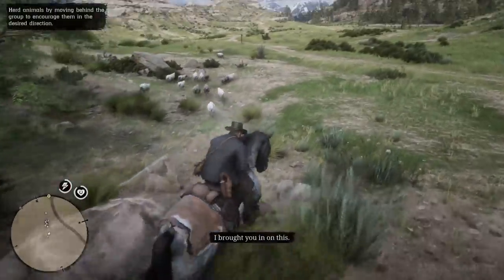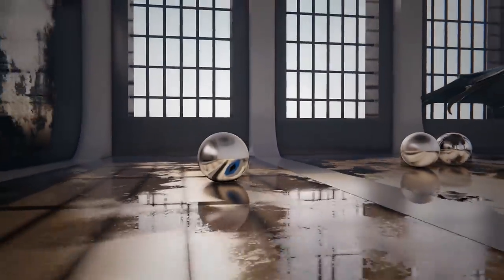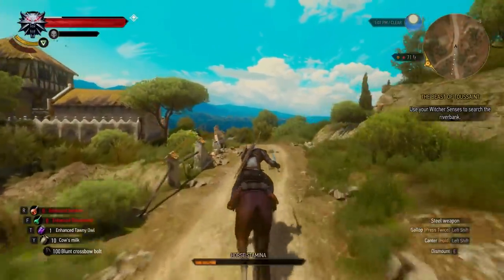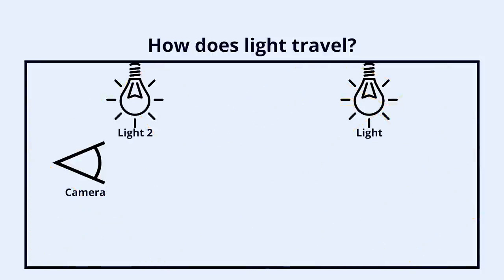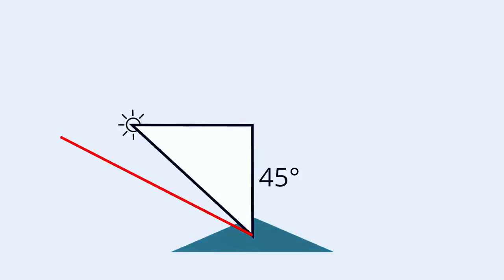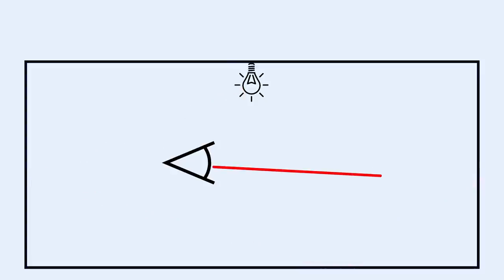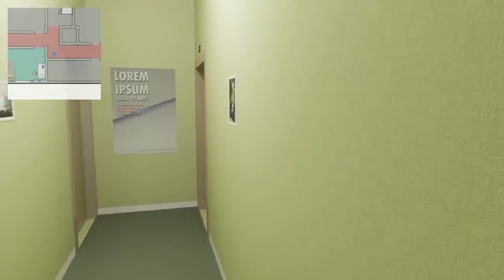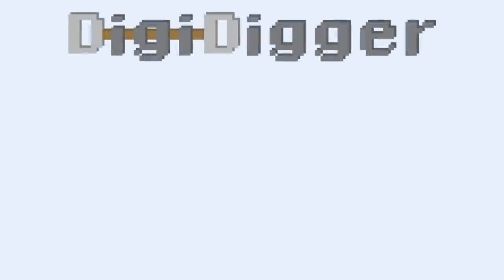How does ray tracing produce hyper realistic graphics? | Bitwise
I'm a professional programmer who works on games, web and VR/AR applications. With my videos I like to share the wonderful world of programming with everyone!

What's the next step beyond rasterization? How does ray- and pathtracing create these hyper realistic graphics? We'll look into the inner workings of ray tracing as well as some of the challenges associated with it.

Timestamps
0:00 Intro
2:09 Problems with rasterization
5:50 How light travels
8:10 BVH
10:15 Lighting primitives
12:20 Light bouncing, reflections and refractions
14:25 Other applications of ray tracing
15:46 Problems with ray tracing
17:35 Conclusion